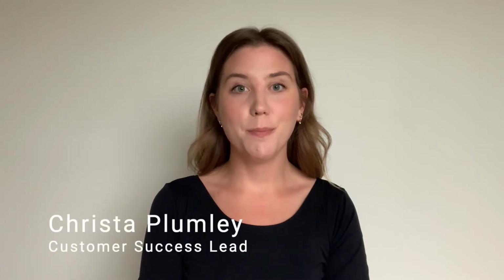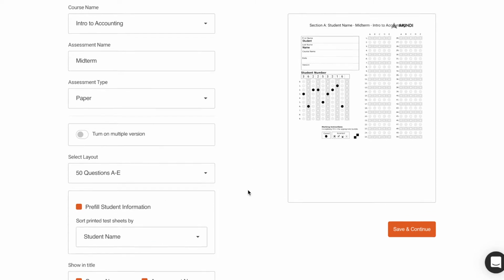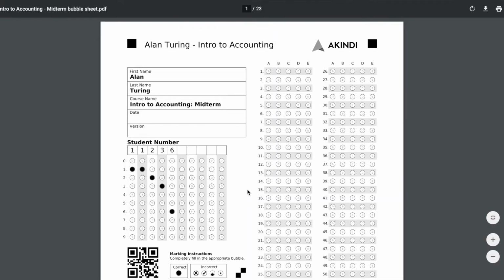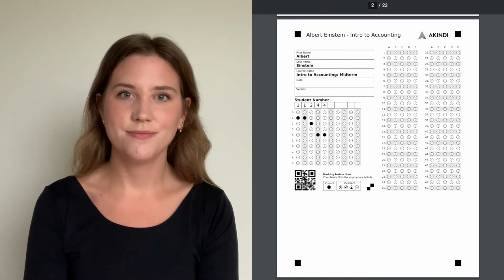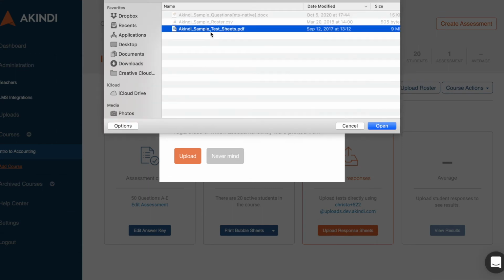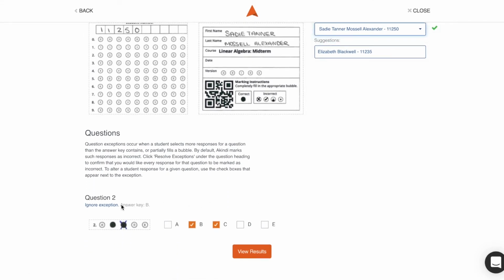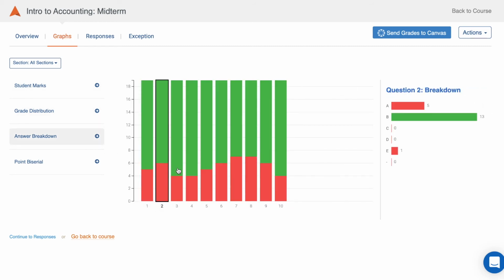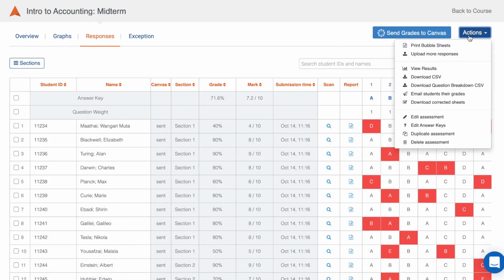Create a Paper Assessment in Akindi